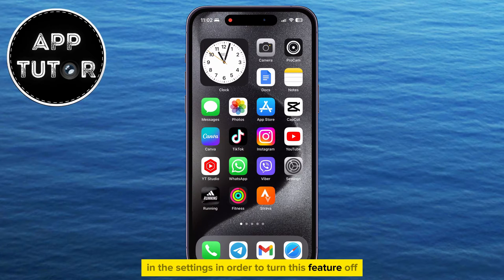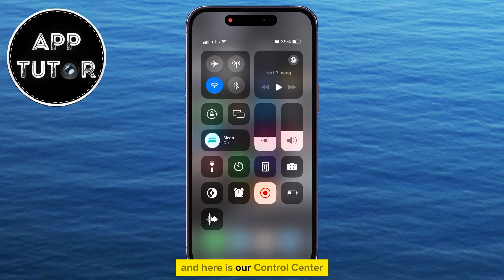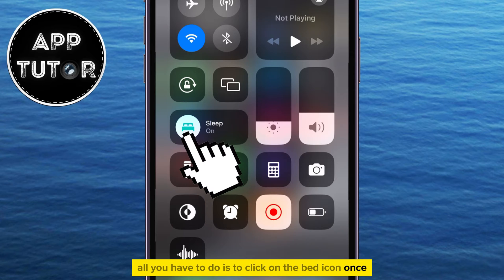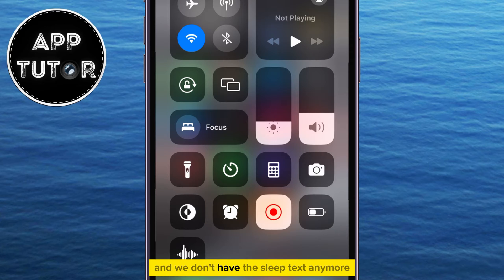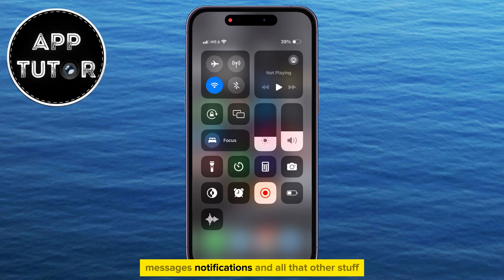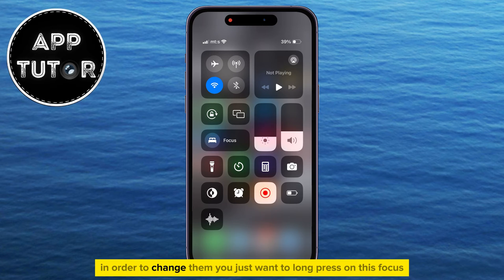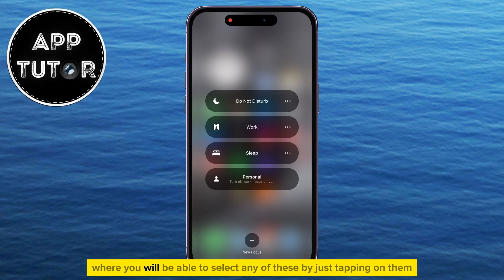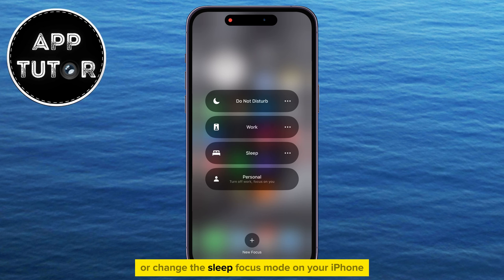How to Turn Off Sleep Focus Mode on iPhone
In this quick tutorial, learn how to disable Sleep Focus Mode on your iPhone and regain control over your notifications! Sleep Focus Mode is a great feature for minimizing distractions during designated sleep hours, but sometimes you may need to turn it off temporarily or permanently.